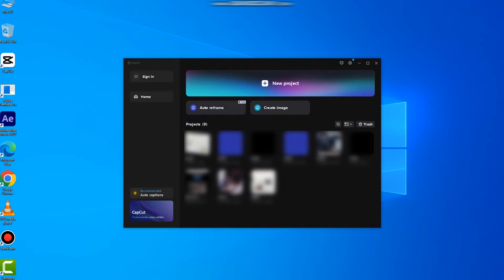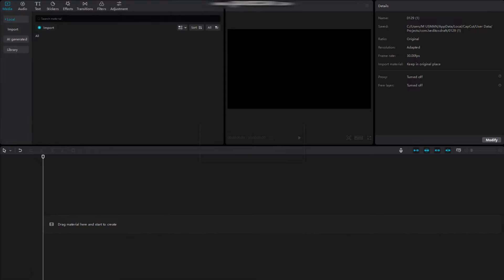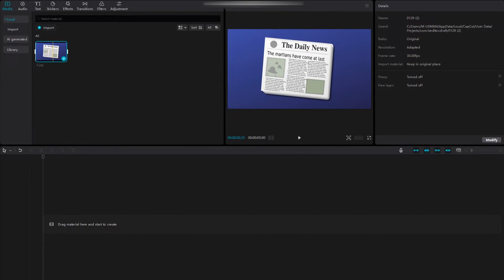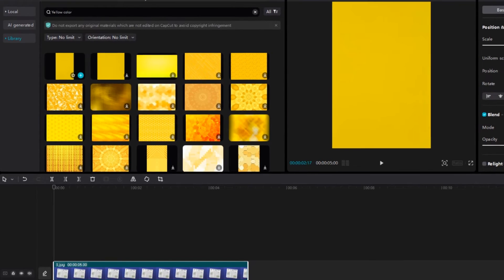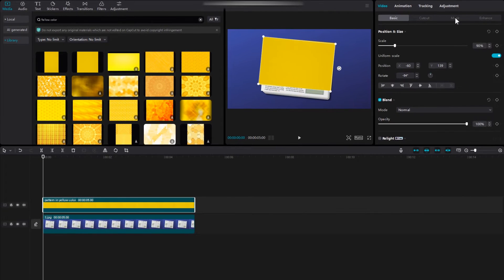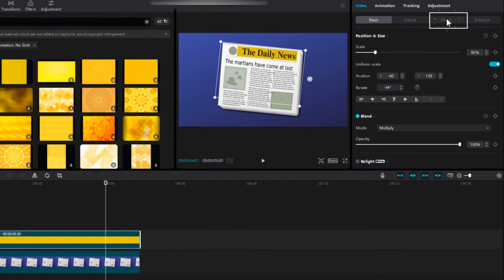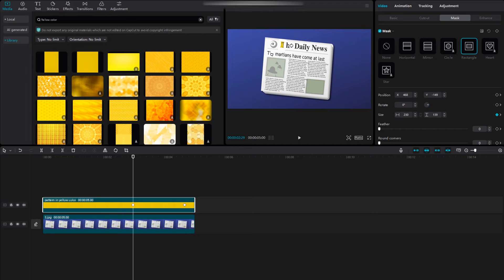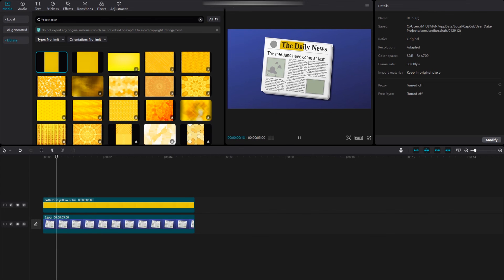CapCut PC Tutorial: How To Highlight Text in CapCut PC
✨ Learn how to make your text pop with this quick and easy CapCut tutorial!